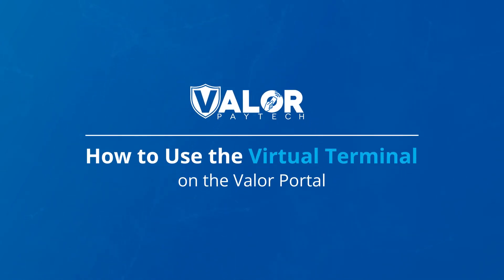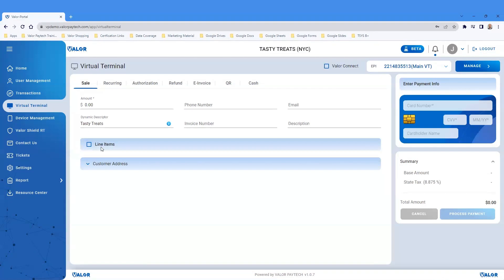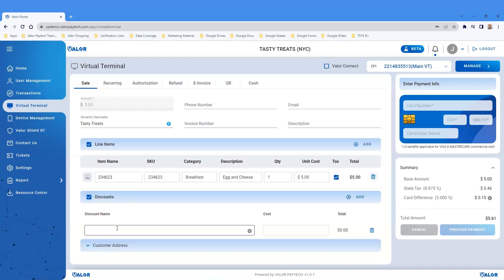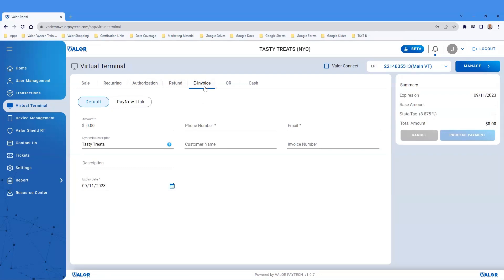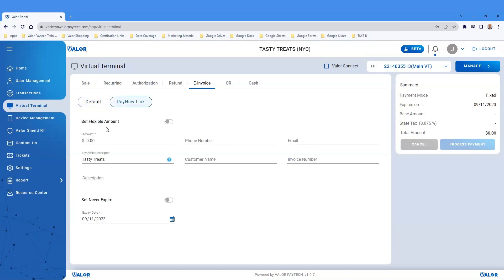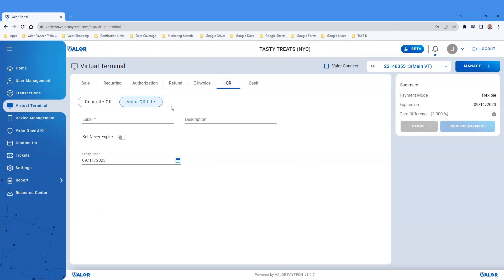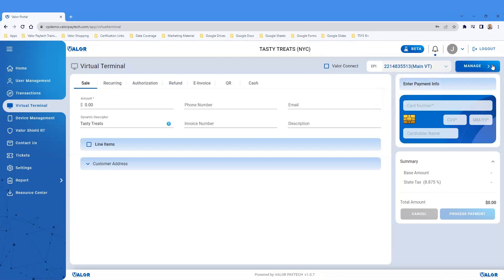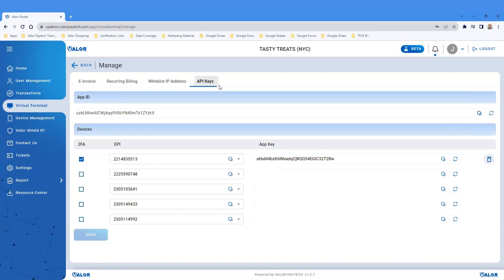How to use the Virtual Terminal on the Valor Portal | Valor PayTech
Using the Virtual Terminal on the Valor PayTech online portal.
Timestamps:
00:00 - Introduction
00:08 - How to use the Virtual Terminal
00:16 - Payment Options
1:59 - Manage settings
Watch our training video for step-by-step instructions on using the Virtual Terminal from the Valor PayTech online portal.